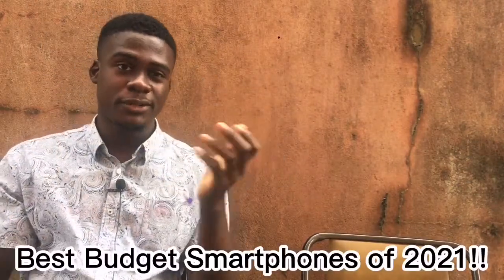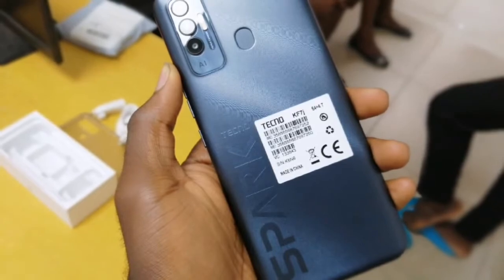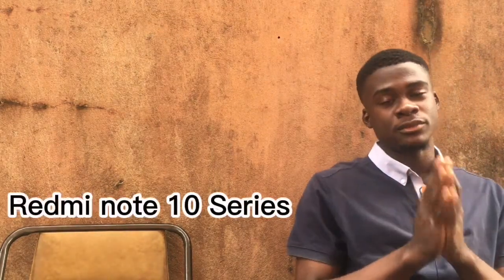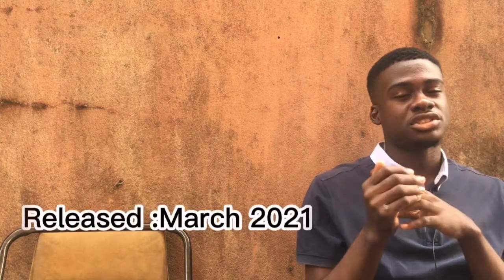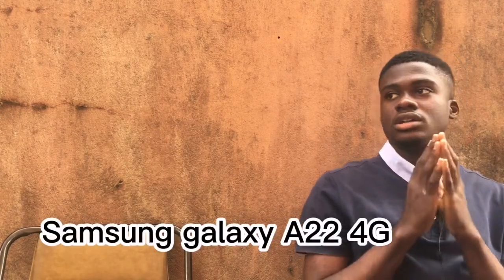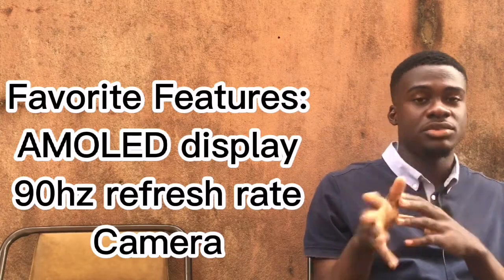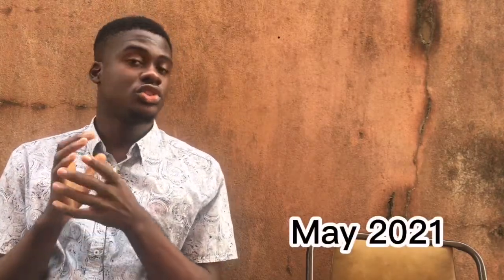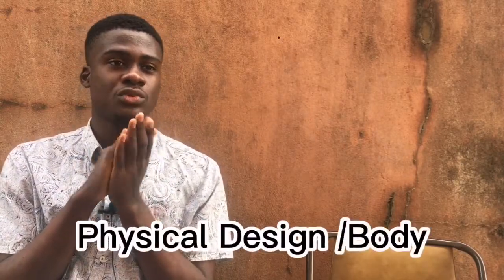BEST BUDGET SMARTPHONES OF 2021. There alot of great phones, but I chose a few😊